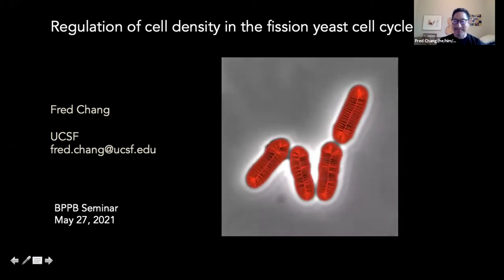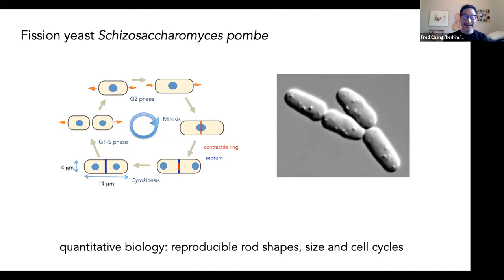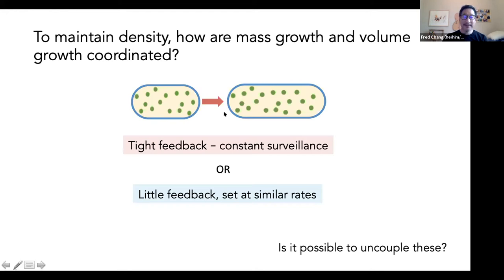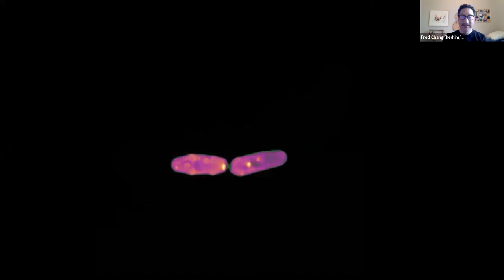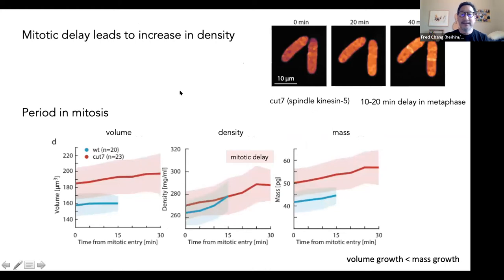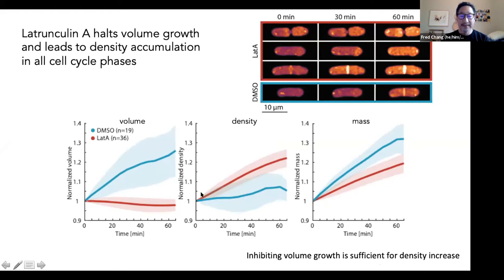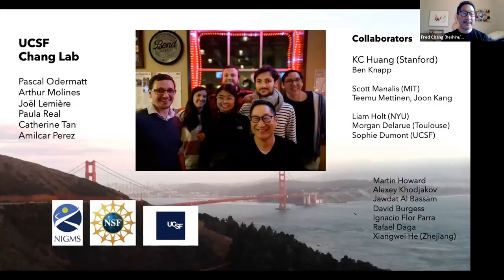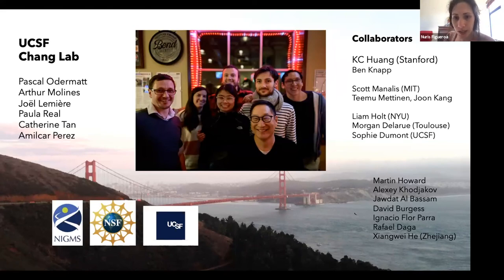Fred Chang - Regulation of cytoplasmic density - BPPB 2021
Fred Chang - Regulation of cytoplasmic density.
Part of the Biological Physics/Physical Biology seminar series on May 28, 2021.

Copyright Fred Chang 2021